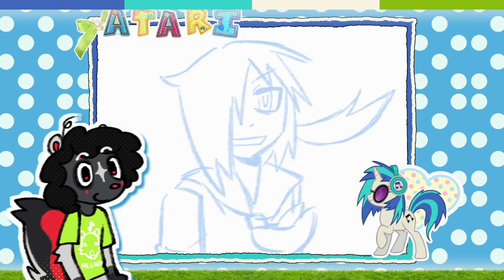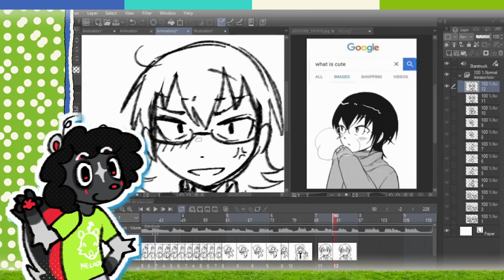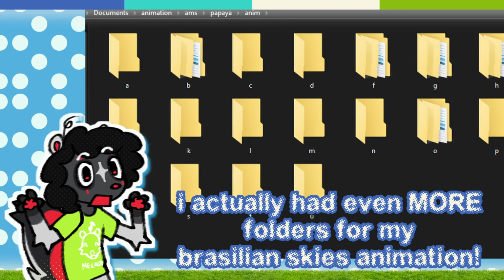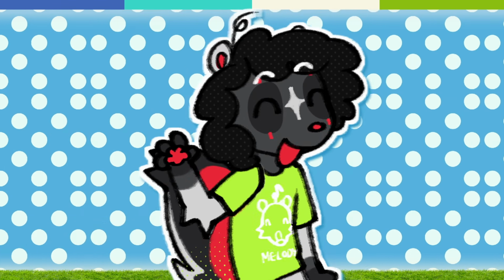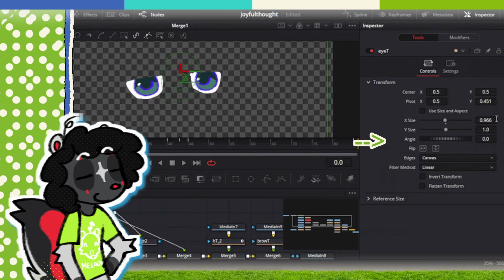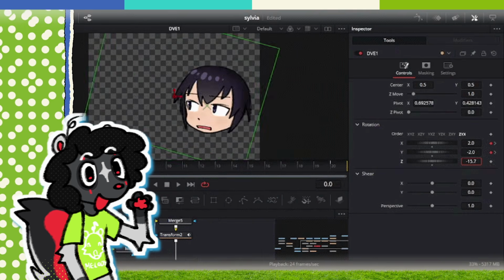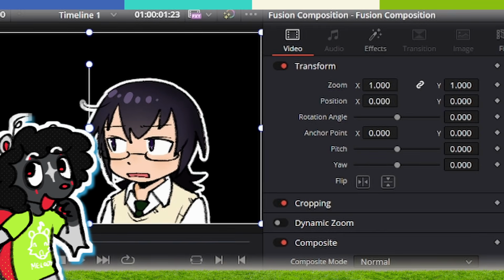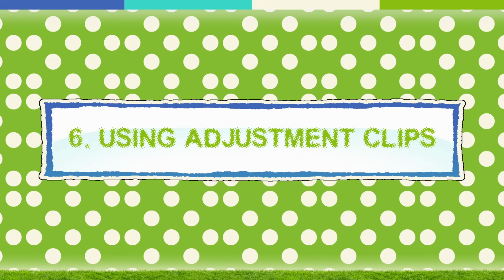How I Make My ANIMATIONS 💾🍀🌐 | PROCESS VIDEO , Davinci Resolve , Clip Studio Paint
I'm atari :) A sillly skunk with a computer chip filled with thoughts !! In this mp4 file, I talk about how I go about making my animation memes and amvs! ヽ(*・ω・)ﾉ

credits:
    edited by me